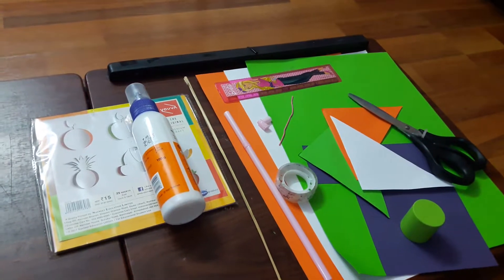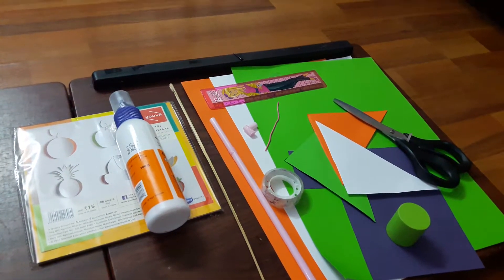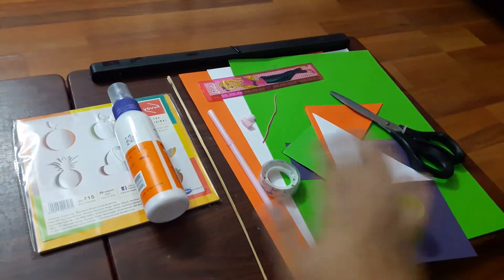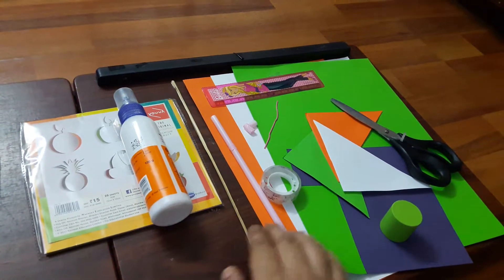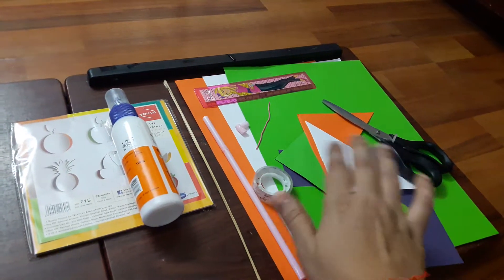Tricolor Independence day Windmill Fan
At certain occasions your mind throws at you some random memories. In a split of moment we are trans located to a moment in our past.

I remember a street seller with loads of flutes and tiny windmills made from old newspaper  all stacked in a multi-colored theme, playing melodious chords with his indigenous instrument, on his tall wooden stacker specially on independence day. And he like a pied piper would attract our innocent fancy and pull us from every corner of the house upto the window panes, all enchanted and mesmerized. Alas! how short lived are these moments in our mind.

I just felt like reliving the moment a little longer by engaging into an activity which was inspired by this flashback.

The digital revolution today is no doubt a natural course of evolution. But does a Casio or a musical app generate same excitement in our as as we felt with our one rupee flute or a tiny windmill. Its time for them to experience and more importantly relish the tangible world.

With this spirit the today's activity is “a tricolor windmill fan”. Also a bit to freshen up our minds with some interesting facts about our independence day too.